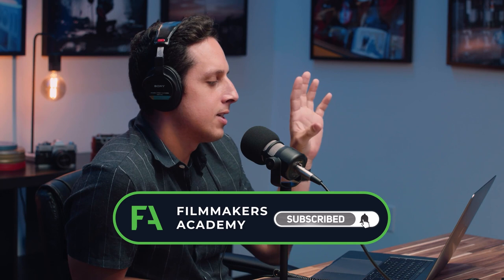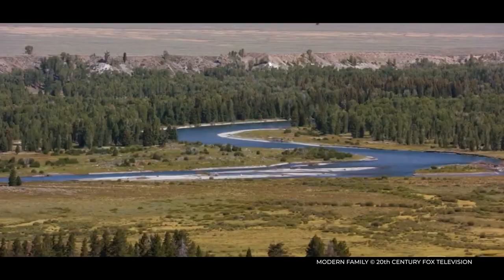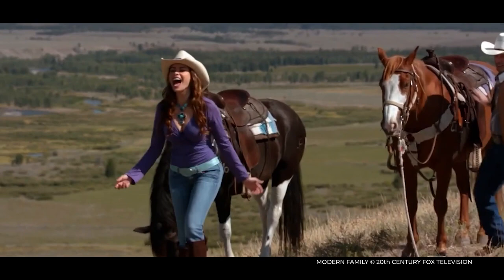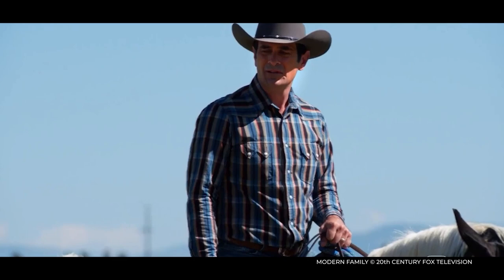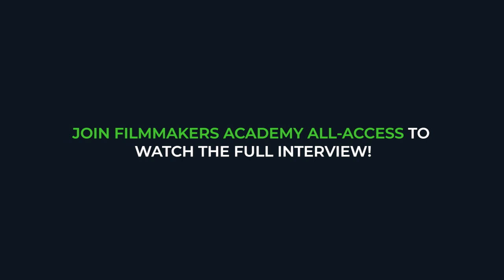Finding the Frame with Karol Urban & Stephen Tibbo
In episode 7 of Finding the Frame, we welcomed re-recording mixer Karol Urban, and sound mixer Stephen Tibbo from the Cinema Audio Society to discuss production/post-production sound, the theory of sound capture, how they starter their careers and Cinema Audio Society.